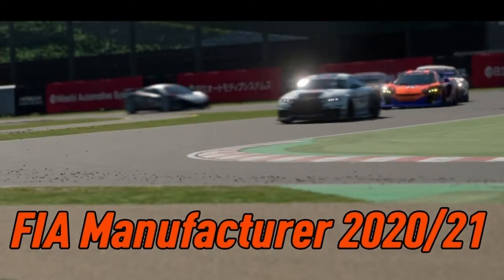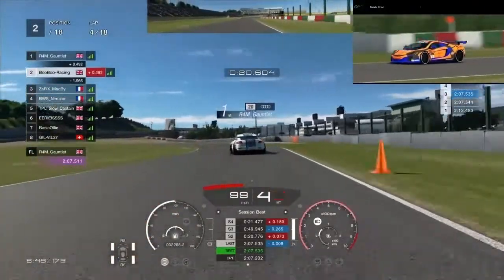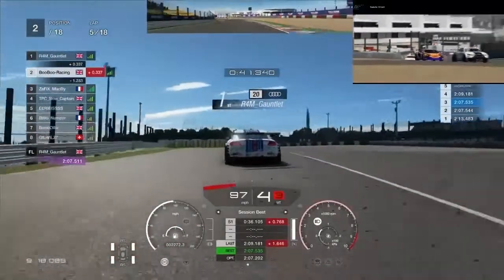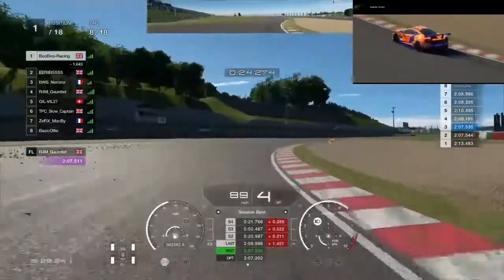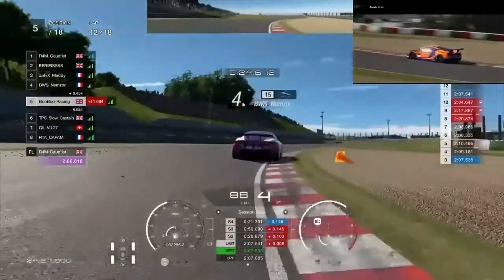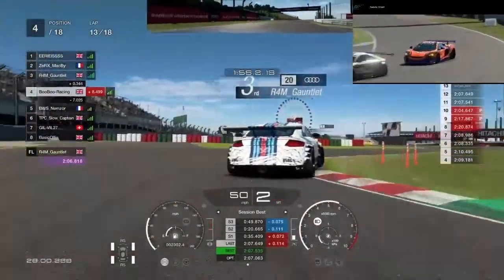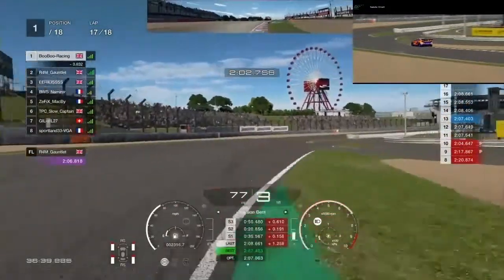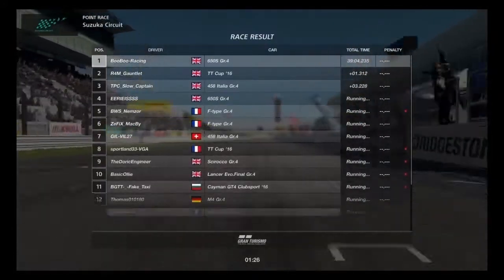Gran Turismo Sport - FIA Manufacturer Final Round - Suzuka - McLaren 2020/21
Highlights Round 10 of the FIA Manufacturer Exhibition Series 2020/21,
Suzuka circuit, Japan,
McLaren 650s,